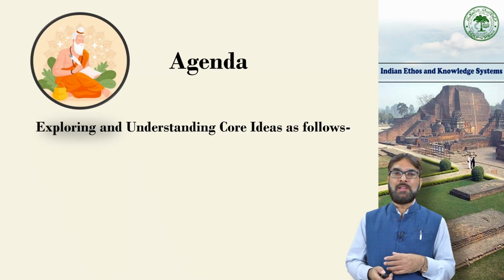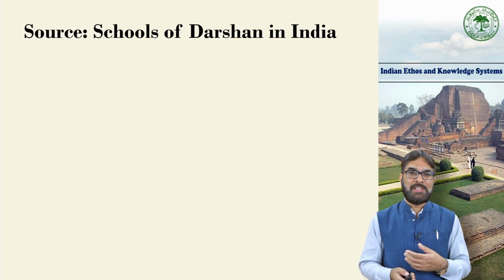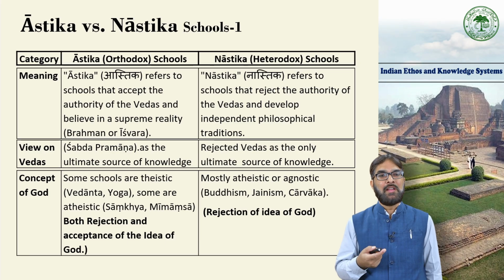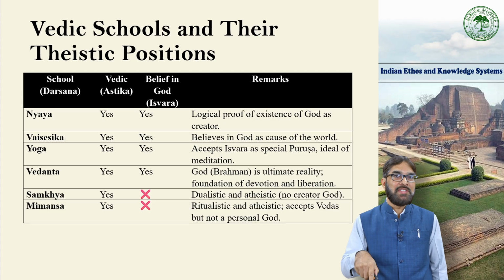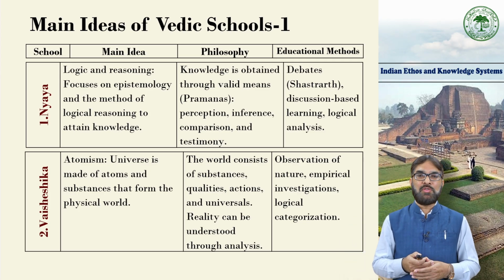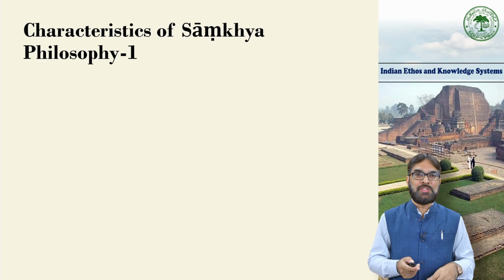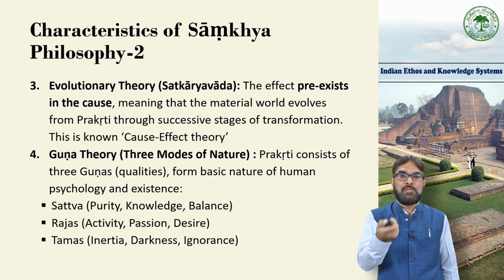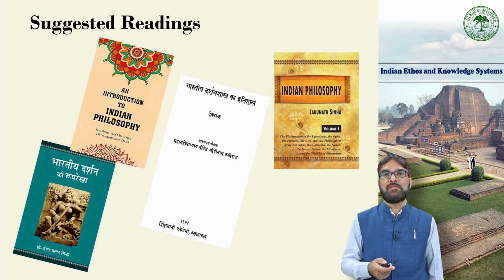Lecture 44 - Non-Vedic Schools of Philosophy